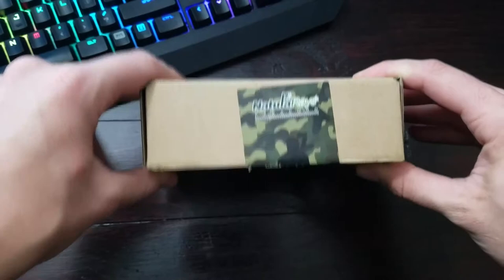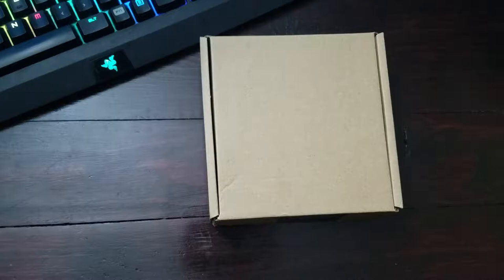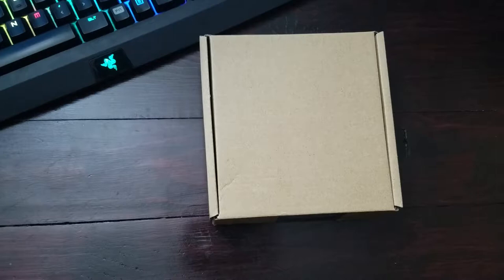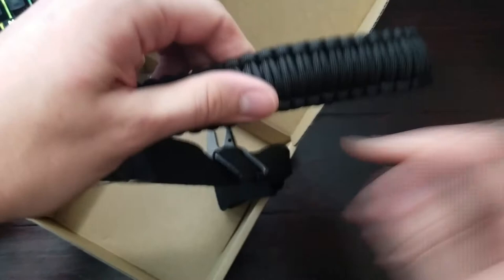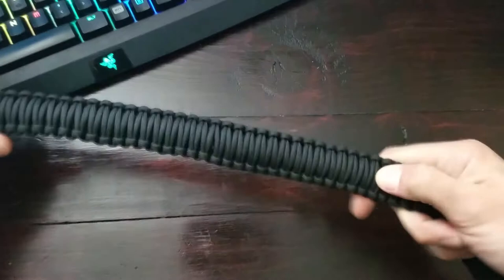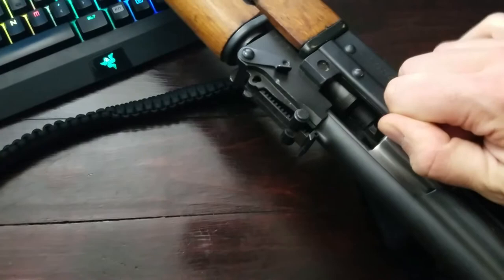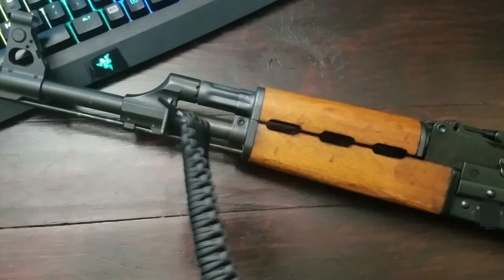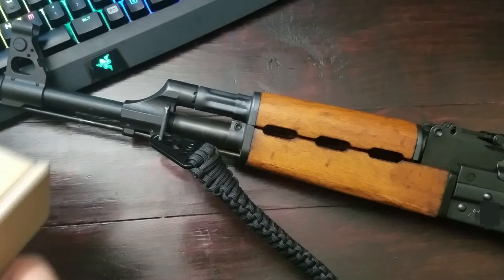Natural Rays 550 Paracord Rifle Sling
If you like it and want one check it out